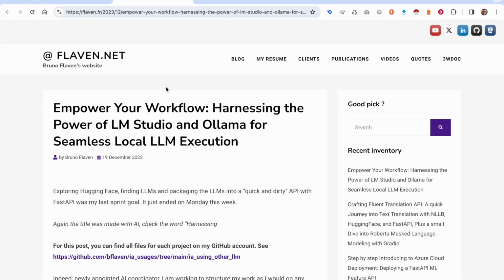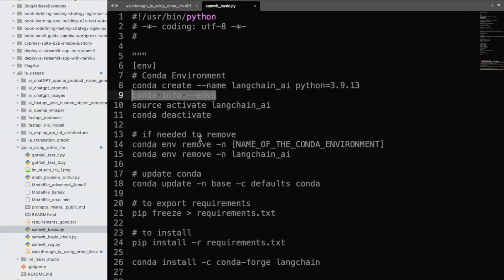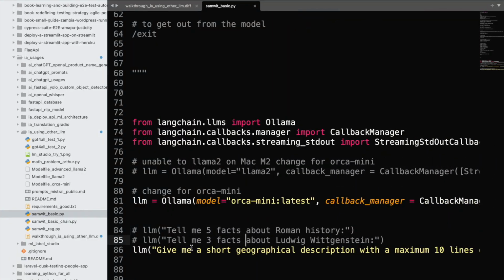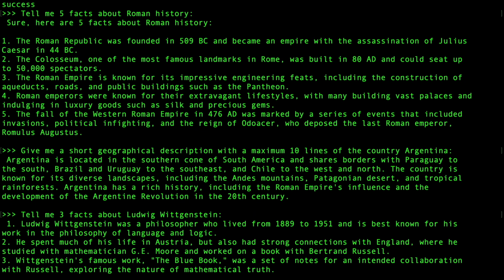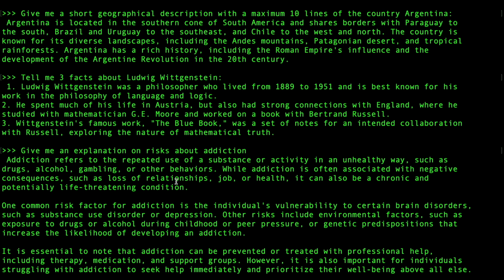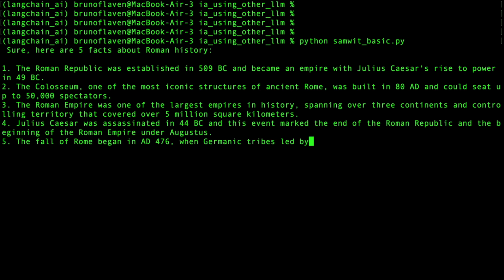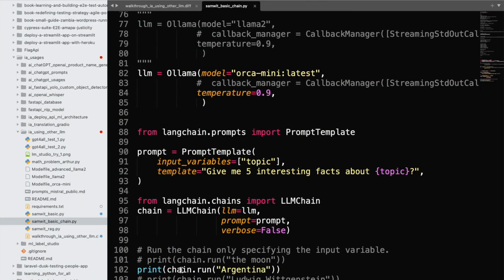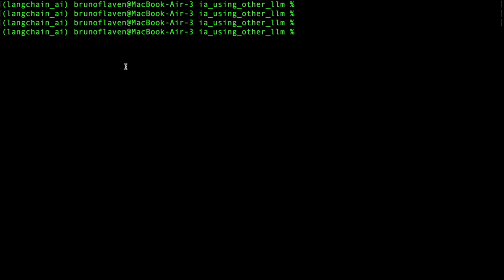ia Using llm in lmstudio : discover LLMs mistral help safe & confidential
Streamlining Daily Tasks with LM Studio and Mistral AI

This video is part of a post "Empower Your Workflow: Harnessing the Power of LM Studio and Ollama for Seamless Local LLM Execution."

Step 1: Downloading LM Studio on Mac M2
1. Open your web browser and navigate to lmstudio.ai.
2. Click on the "Download" section and choose the Mac M2 version.
3. Once the download is complete, locate the downloaded file in your Downloads folder.
4. Double-click on the file to start the installation process.
5. Follow the on-screen instructions to complete the installation.

Step 2: Installing LLM Mistral-7B-Instruct-v0.1 by Mistral AI
1. Visit the Mistral AI website to find the LLM Mistral-7B-Instruct-v0.1 model.
2. Download the model file to your computer.
3. Open LM Studio and navigate to the "Models" section.
4. Click on "Import Model" and select the Mistral-7B-Instruct-v0.1 file.
5. Wait for the model to be imported and verified by LM Studio.

Step 3: Using LM Studio for Daily Tasks
1. Demonstrate how to initiate prompts in LM Studio using Mistral AI's model.
2. Perform a prompt to convert a UAT testing file created with Cypress into a Gherkin file.
3. Show how LM Studio can be used to generate Python code for specific tasks.
4. Highlight the versatility of Mistral AI's model in assisting with various daily tasks.

Step 4: Creating a Python File with AI Assistance
1. Open a text editor and create a new Python file.
2. Demonstrate how to use LM Studio to generate Python code snippets for specific functionalities.
3. Discuss the time-saving aspect of using AI to assist in coding tasks.